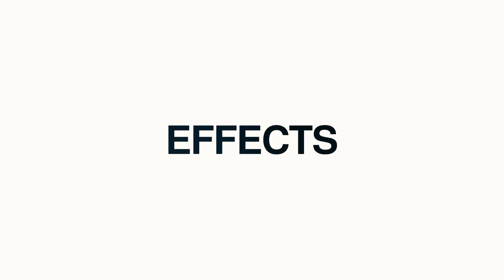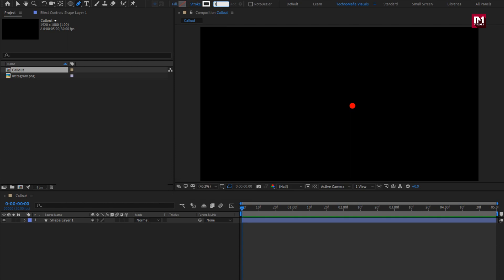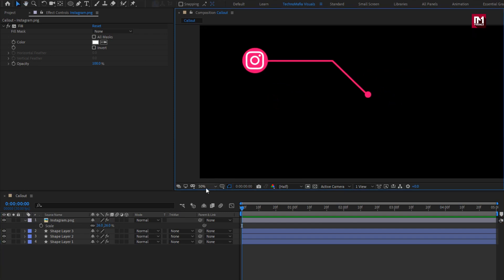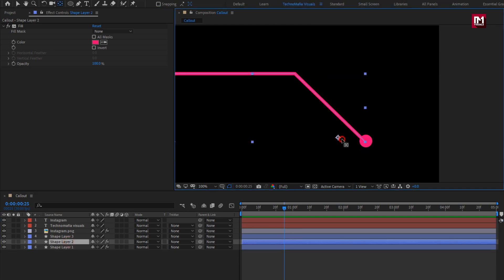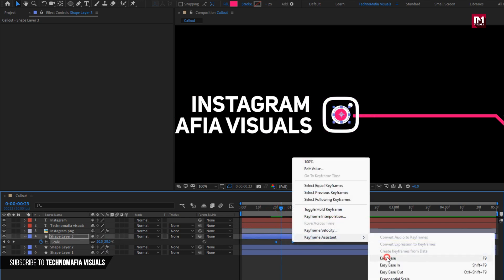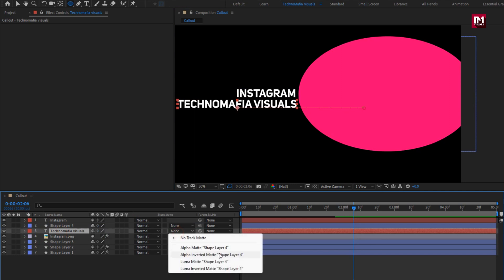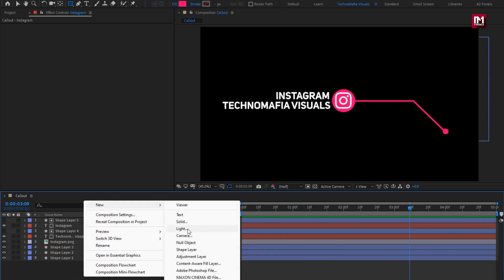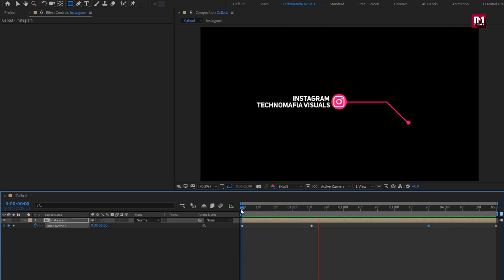Creative Social Media Callout Title Animation | After Effects Tutorial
This tutorial is all about how to create Creative Social Media Callout Title Animation in after effects using simple trick in adobe after effects wihout use of any plugins,
This tutorial demonstrate how you can create Creative Social Media Callout Title Animation within 5-10 min.